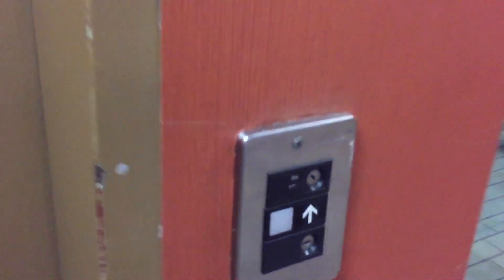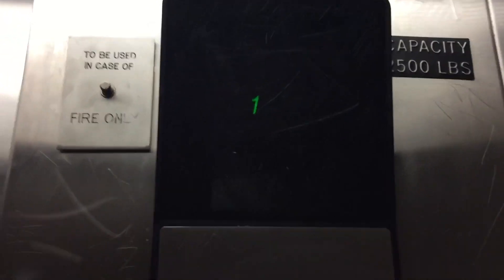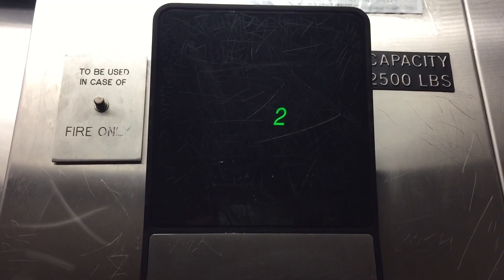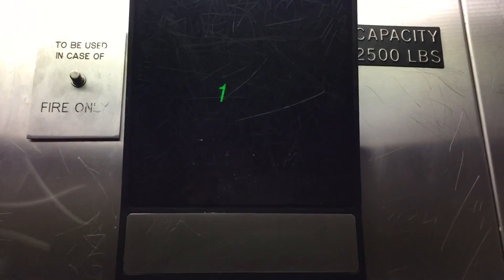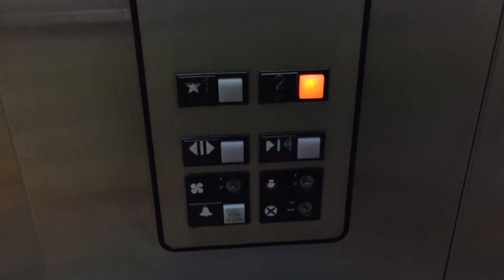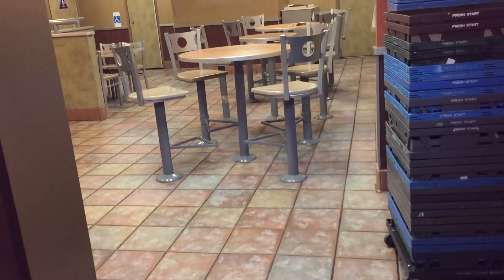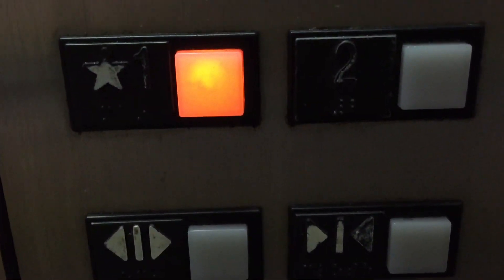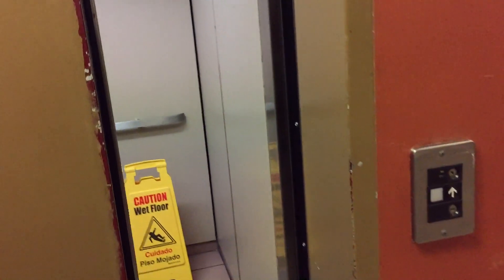1989 OTIS Series 1 Hydraulic Elevator @ McDonald's, West Hollywood, CA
Pretty nice for a McDonald's!!! Installed in 1989.